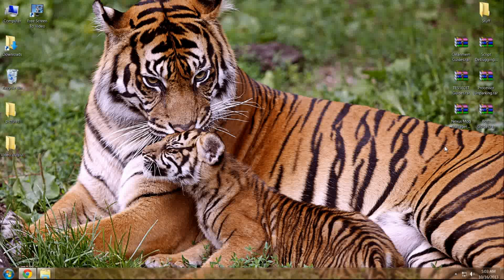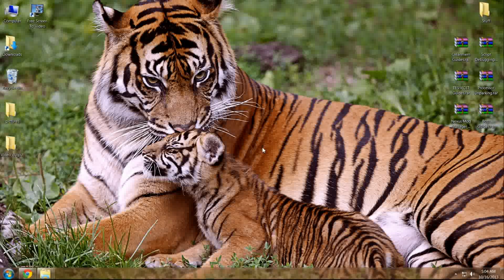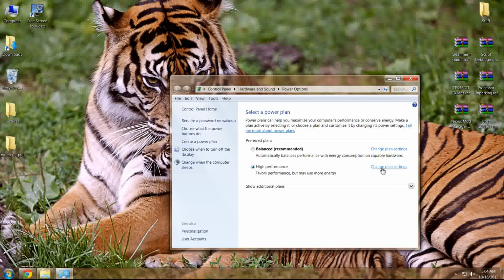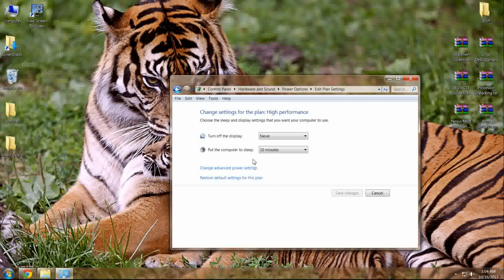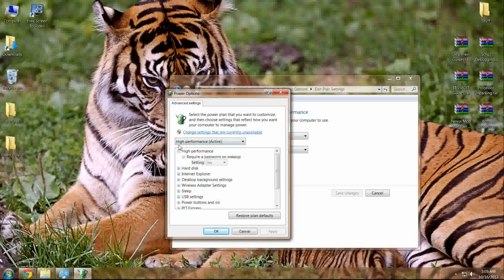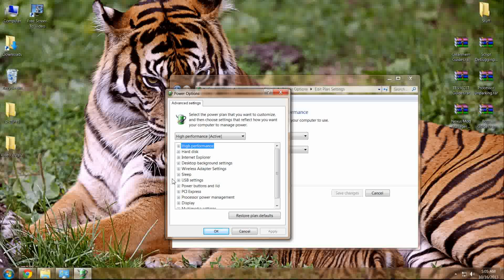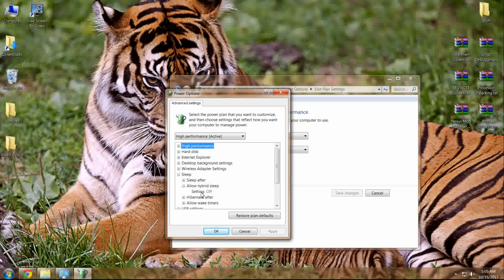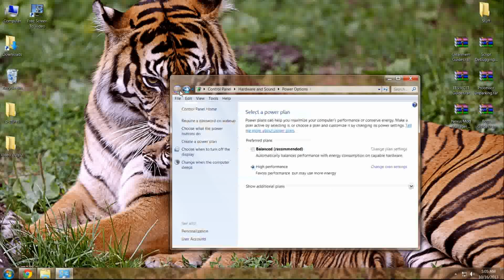Power Mode Configuration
Configuring windows power for optimal performance in game.